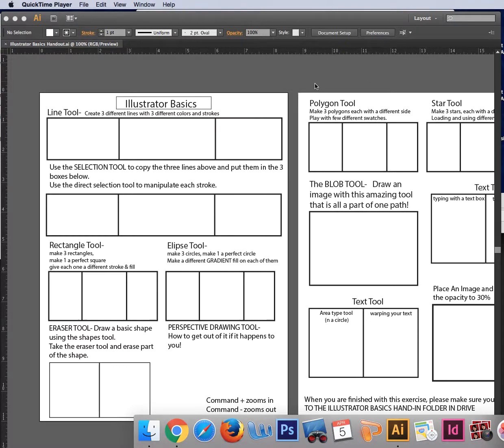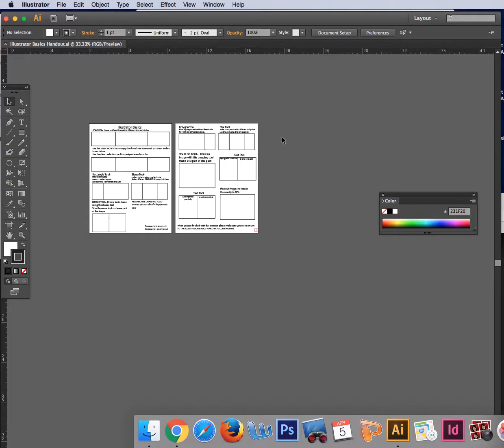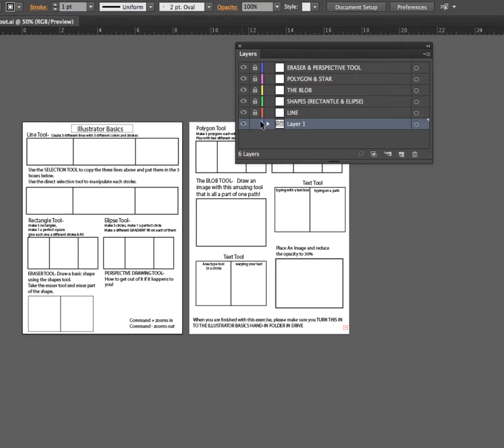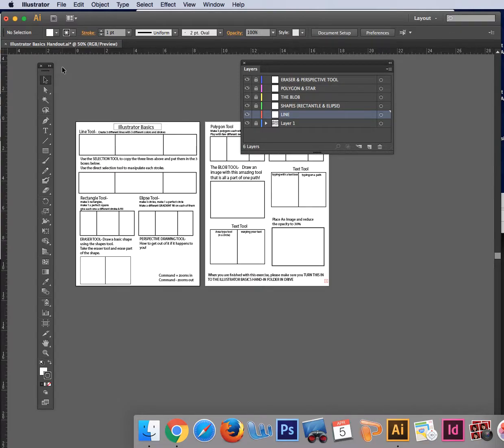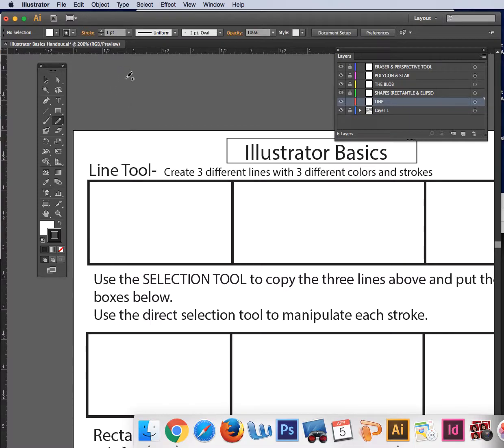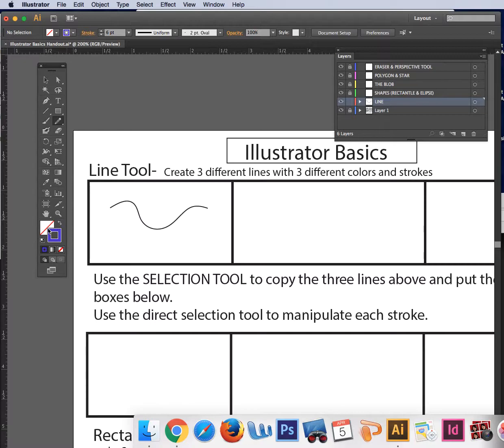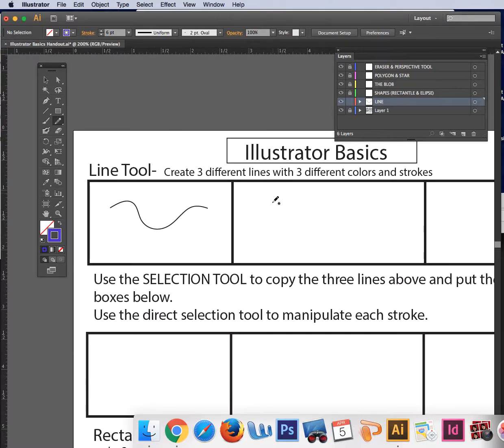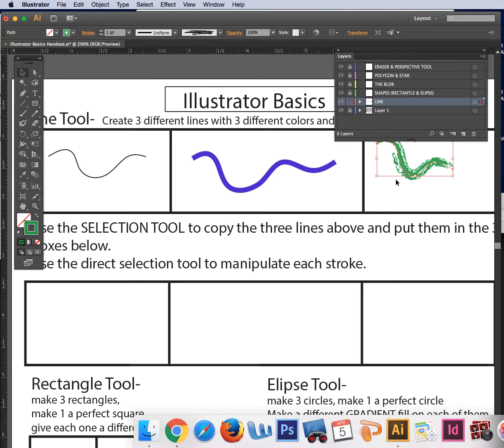illustrator basics pt 2